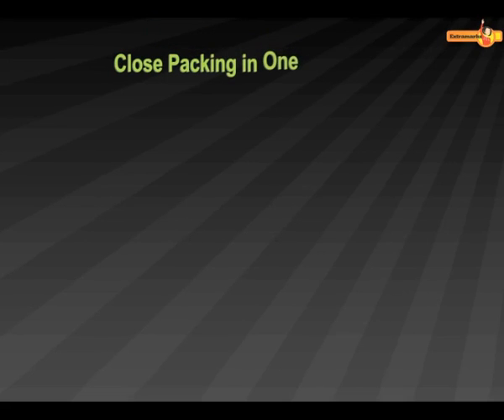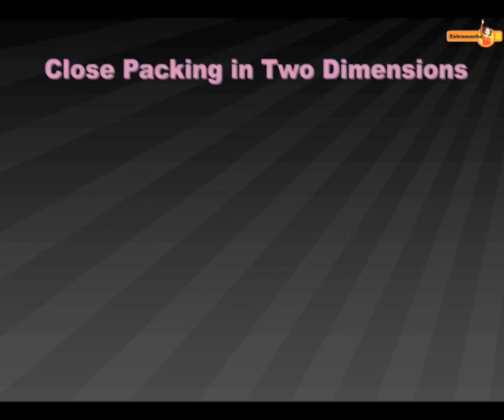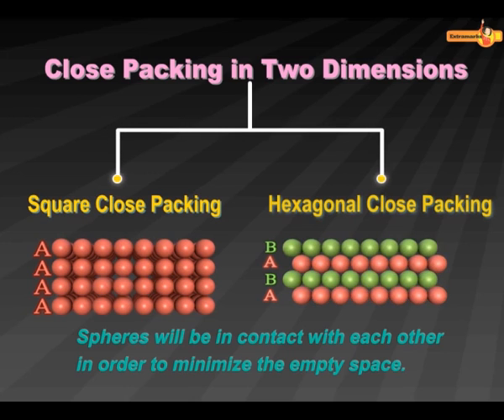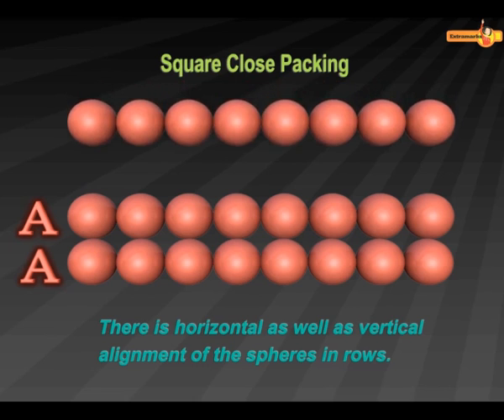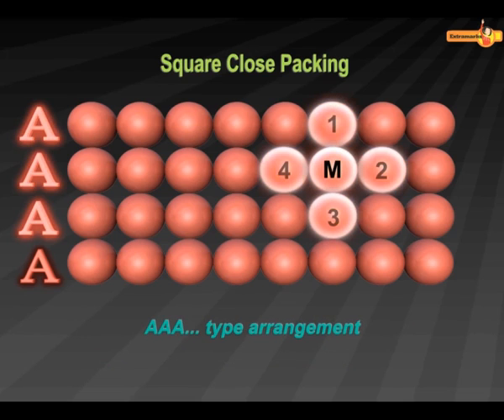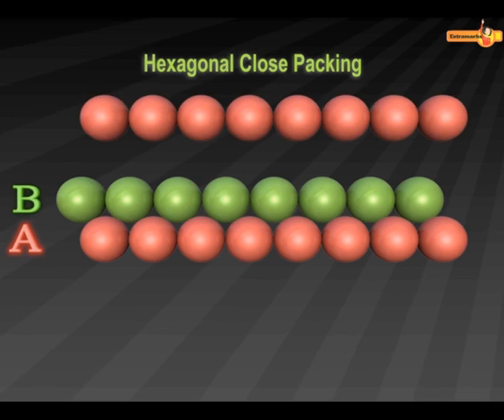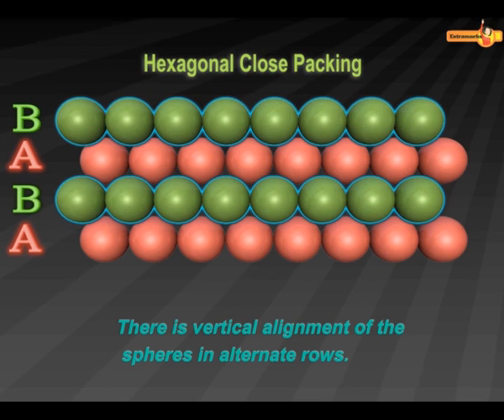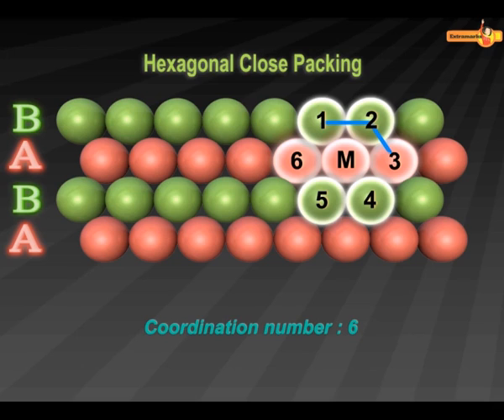Do You Know? | Solids | Chemistry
Checkout multimedia online tutorials for solid state concepts. Clarify Class 12th chemistry concept with examples explained in video. To get more insights on solid state, study class 12th chemistry notes & NCERT solutions, practice class 12th chemistry sample paper offered by Extramarks.com. For more information Don’t Forget to SUBSCRIBE To Extramarks for More Tutorials